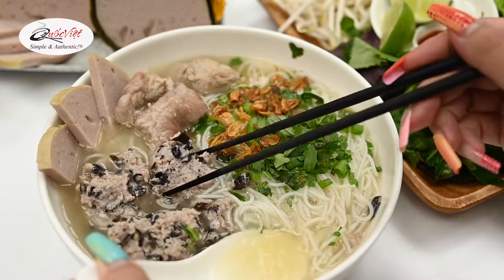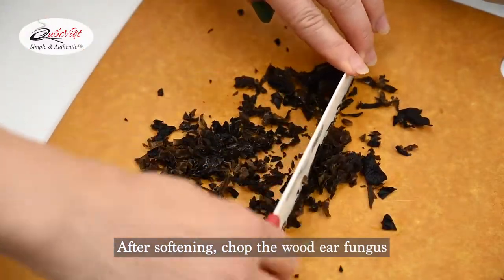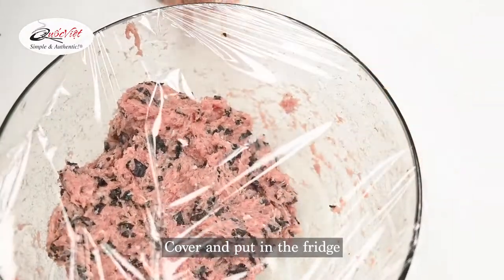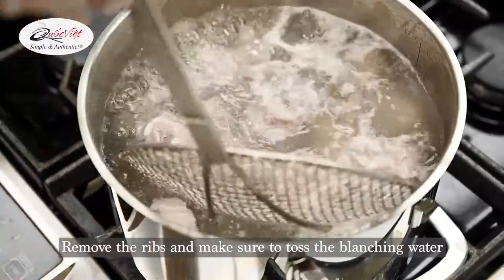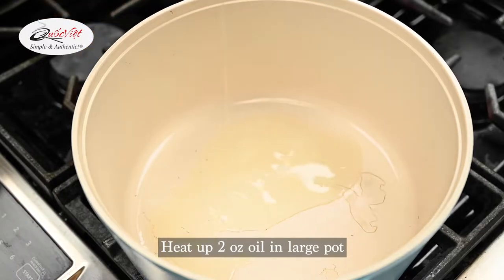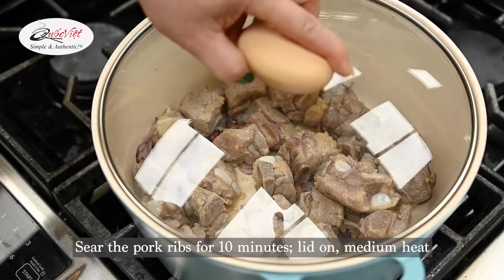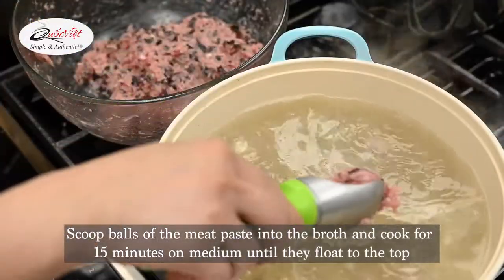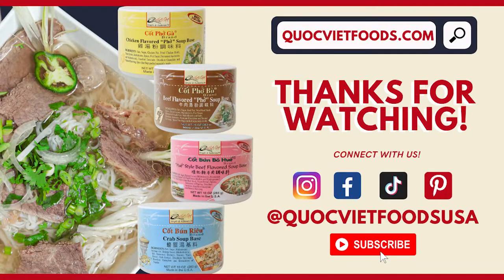Bún Mọc - Vietnamese Mushroom & Pork Ball Noodle Soup Recipe | Made with Quốc Việt Foods Soup Base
✨🍜  Welcome to the Quốc Việt Foods Kitchen, where we simplify Vietnamese Recipes that are loved by all. Today, we're making the easiest Bún Mọc recipe ever.. all well under 1 hour using Quốc Việt Foods® Brand Pork Flavored Soup Base.

Save time, without compromising the flavor or quality of food! Comment what you want to see us make next, below.

🥢 Products Used:
Quốc Việt Foods Cốt Sup Heo ® Brand Pork Flavored Soup Base

✨ About Us
Quốc Việt Foods® specializes in manufacturing and distributing Vietnamese soup bases and seasonings. We are the first company to use modern technologies to convert the traditional Vietnamese products into a convenient form. Our soup bases and seasonings are processed from natural ingredients and do not contain any preservatives. Our goal is Simple; we provide convenient products with an Authentic taste. Our slogan, Simple & Authentic!® reflects the company's concept and image. All products are made in the U.S.A. We have over 100 years combined of experience and strong technical support backed by food scientists.

The soup bases and seasonings are now available for the your enjoyment.